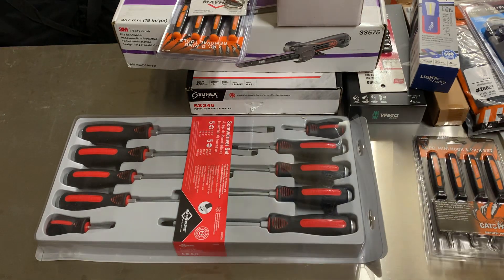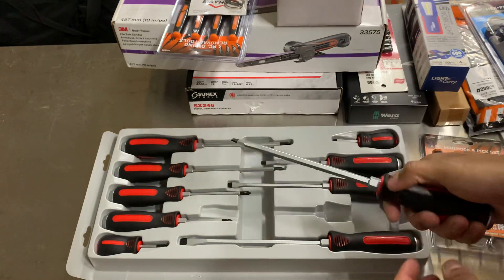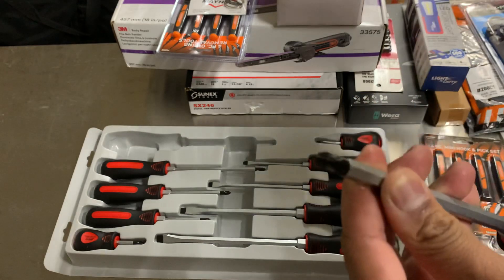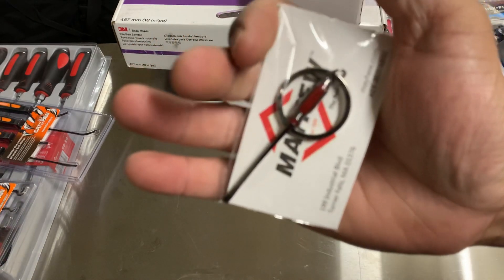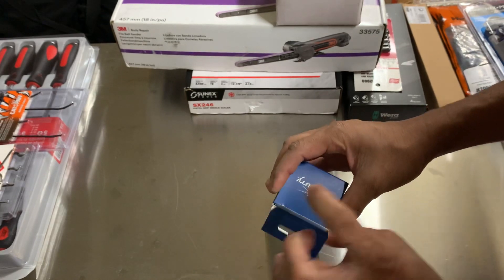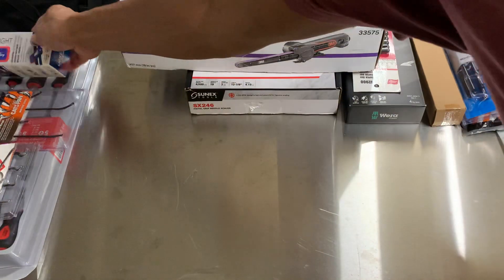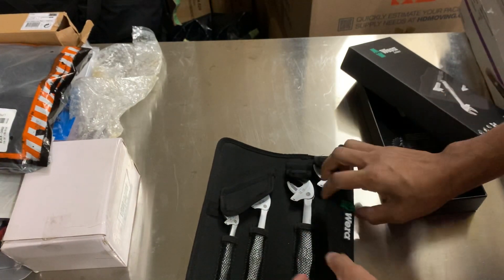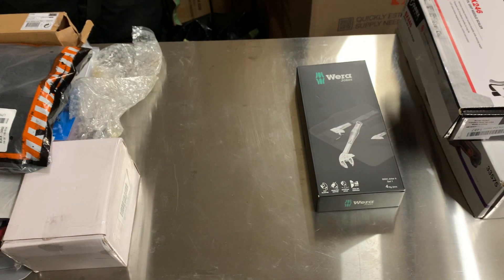Tool Haul Sunday: MAYHEW | Wera | 3M | Bondhus | Sunnex | Light n Carry | Lisle Bahco